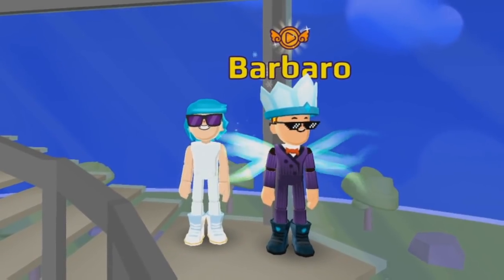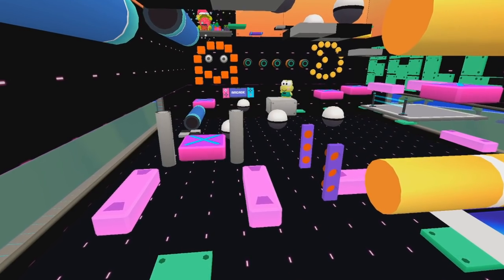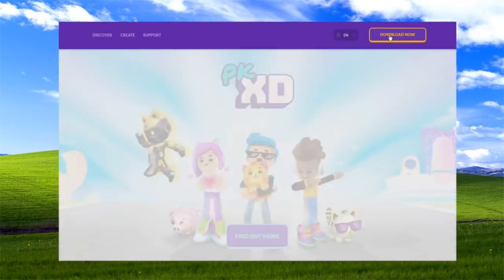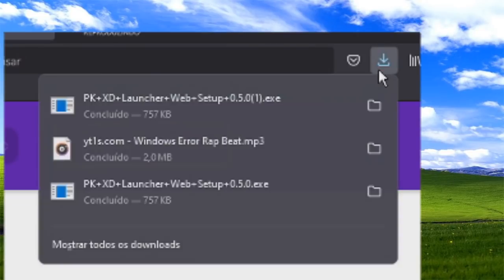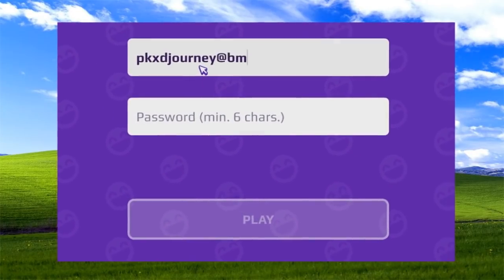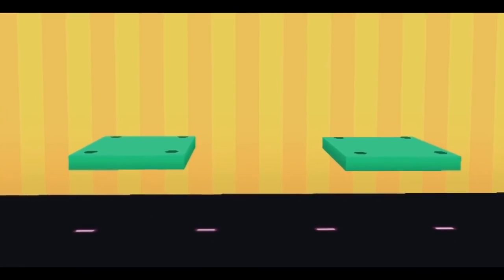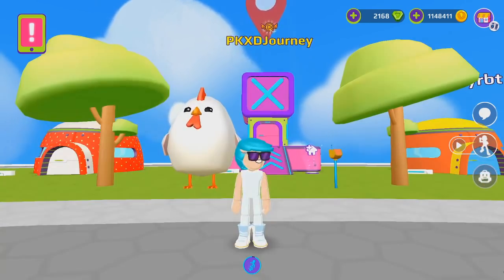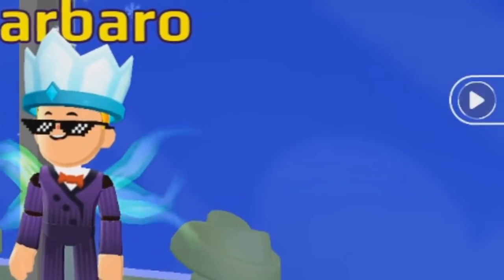💻 PLAY PK XD ON COMPUTER ! OFFICIAL DOWNLOAD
💻 PLAY PK XD ON COMPUTER ! Finally the official desktop PK XD is released !
Access Key: F4GTXBV84RAD
Finally the official desktop PK XD is released !
To install, you must meet the following minimum requirements on your computer:
- Windows (64-bit) or macOS;
- RAM: 2GB;
- STORAGE: 1.5 GB.